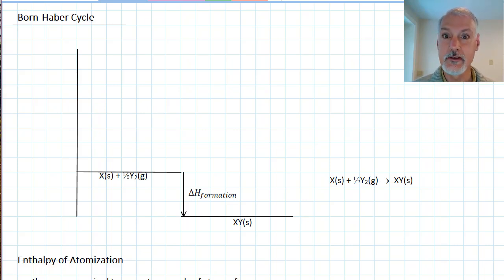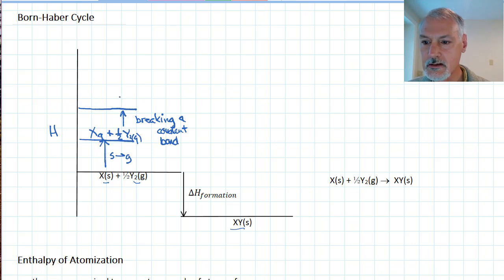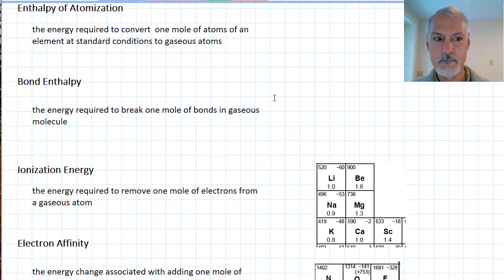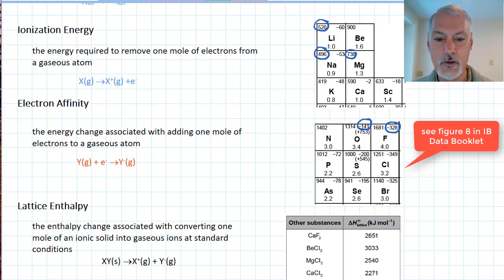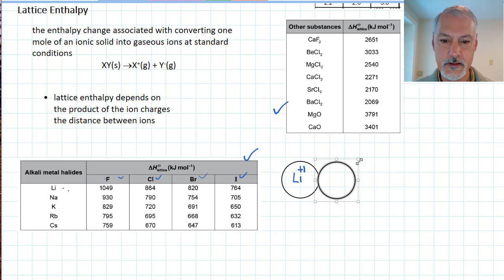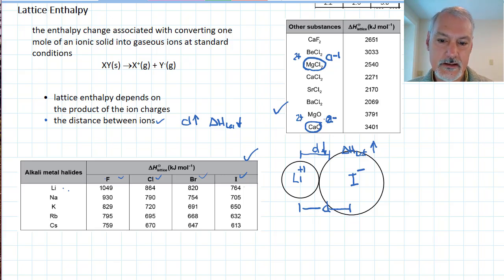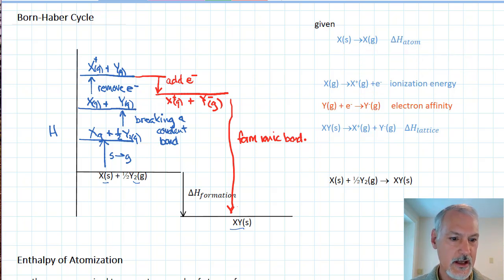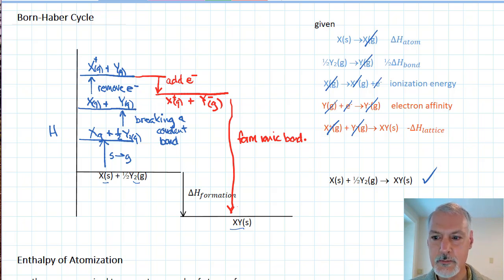Reactivity 1.2.5 HL Born Haber Cycles [IB Chemistry HL]